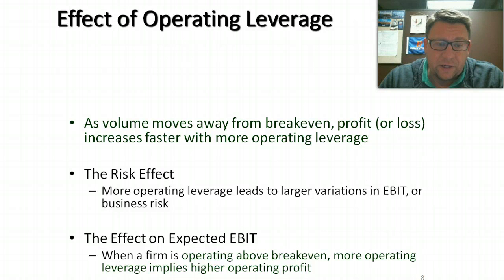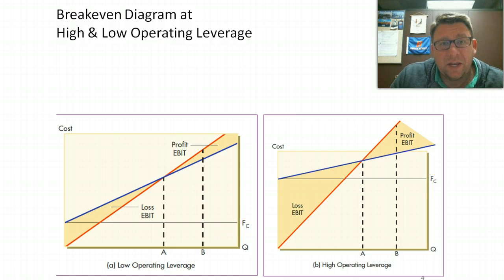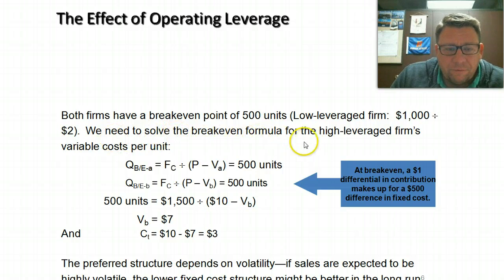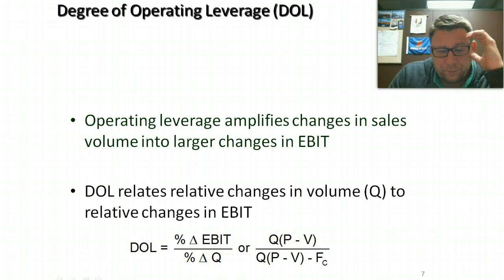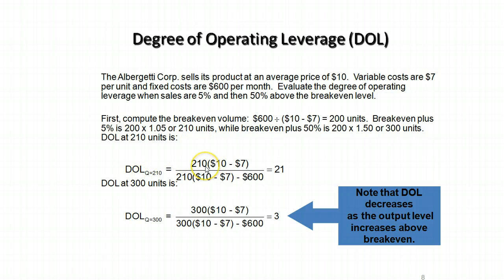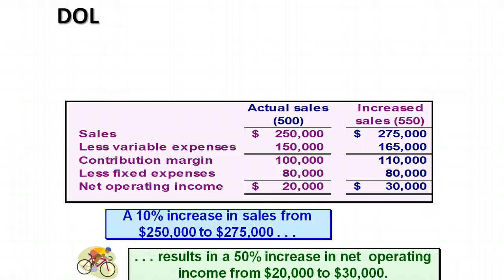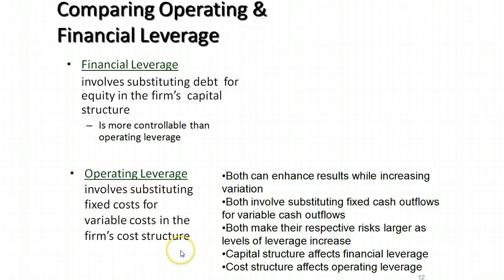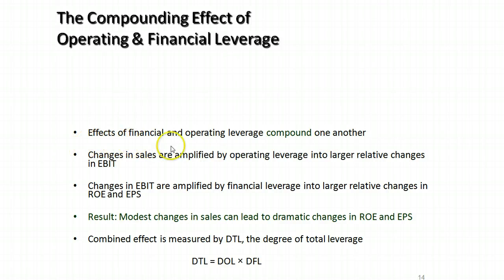FN300 Part 4 Operating Leverage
Operating Leverage